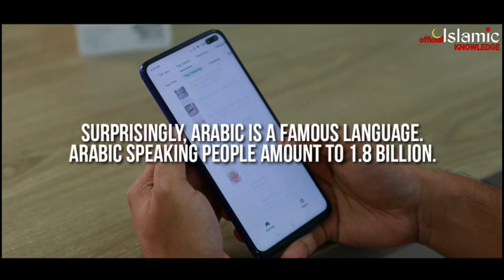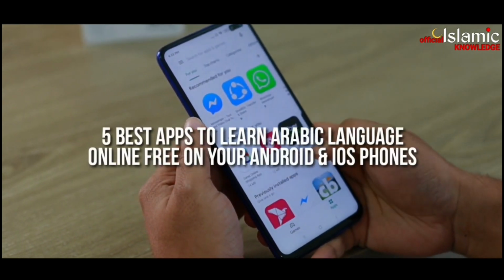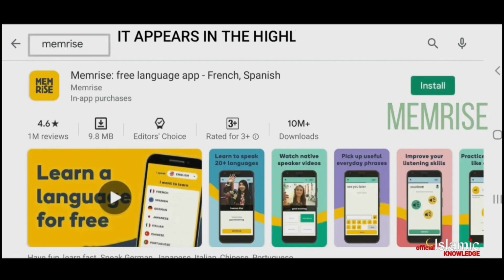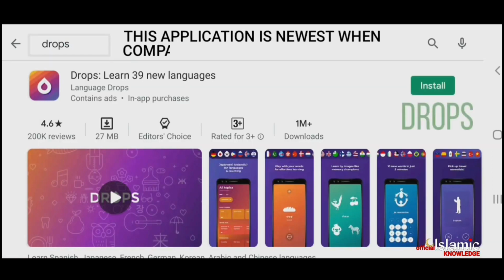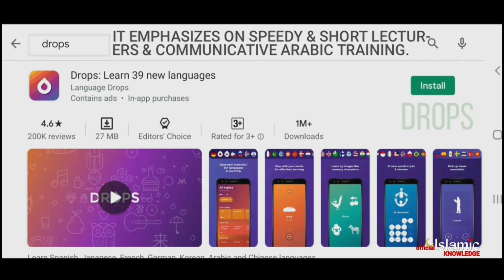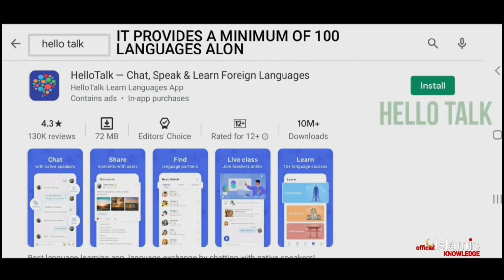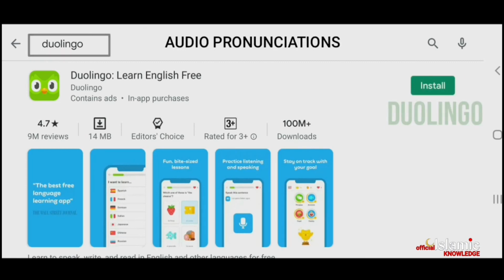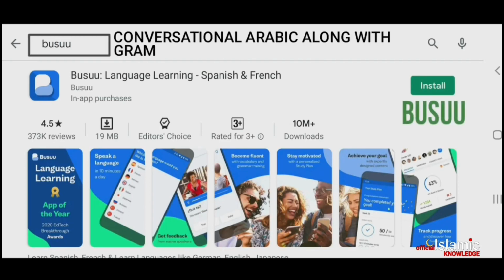You Can Learn Arabic Language With These 5 Apps Android & iOS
I have mentioned here about 5 apps both Android & iOS to learn arabic language easily. These applications are totally free and mode of online including audio pronounciation, vocabulary, conversational & grammar focused lectures.